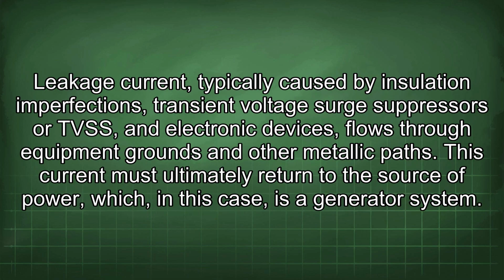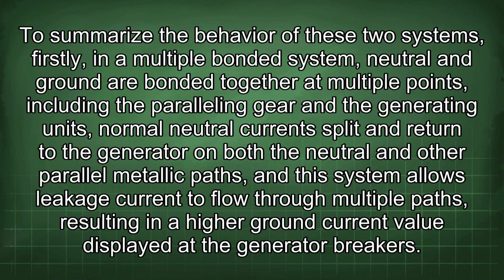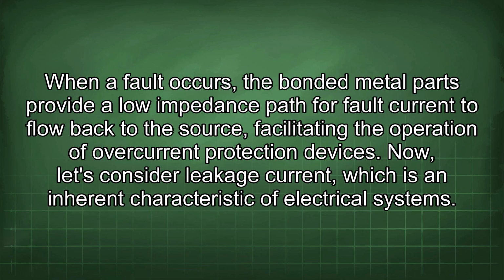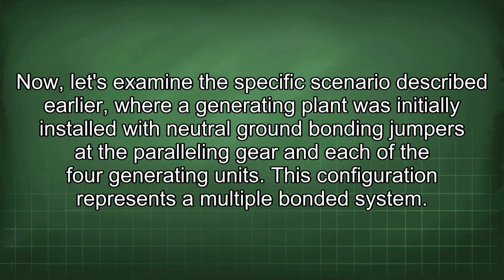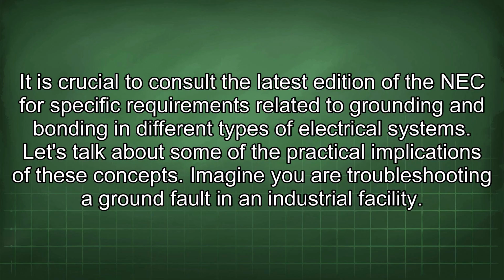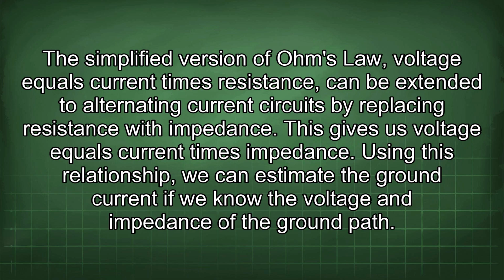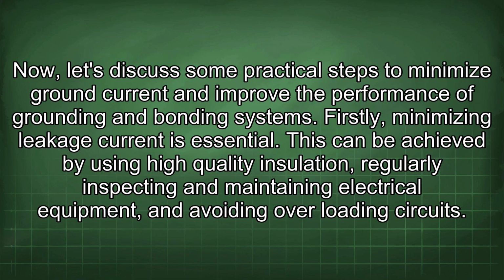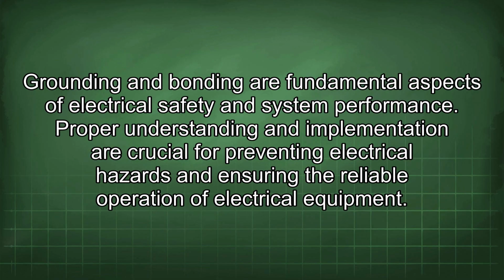Understanding Multiple vs Single Bonded Electrical Systems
This video explains multiple and single bonded systems in electrical power. We discuss how neutral-ground bonds affect current flow. Learn why ground current readings may remain constant after changes.